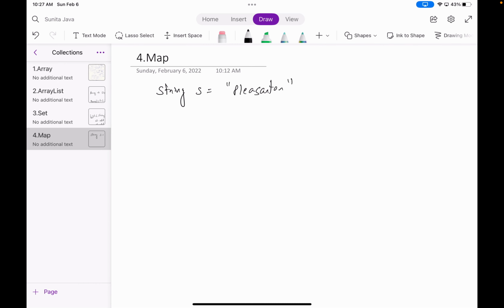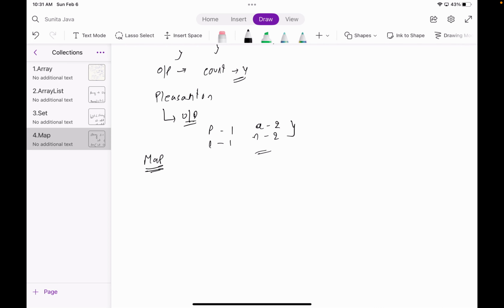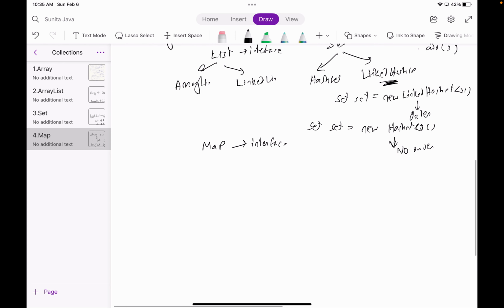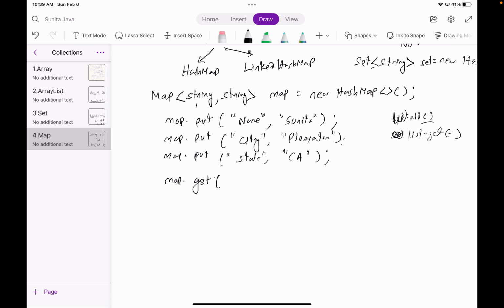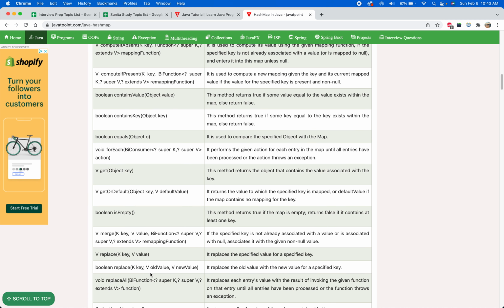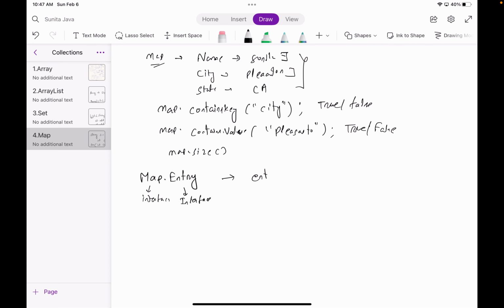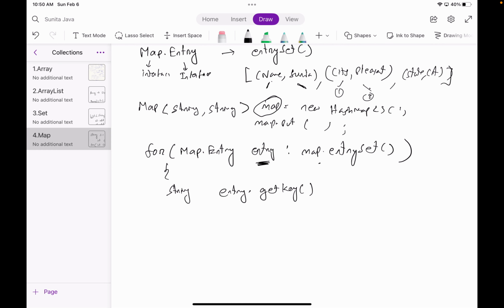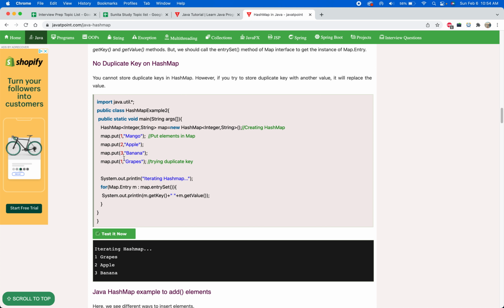4.Core Java Map Basics - Part1